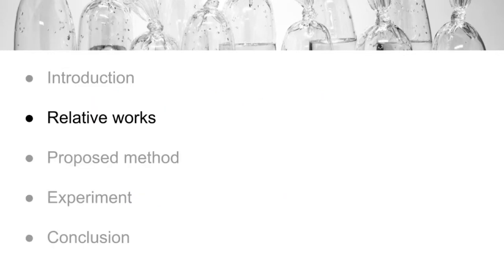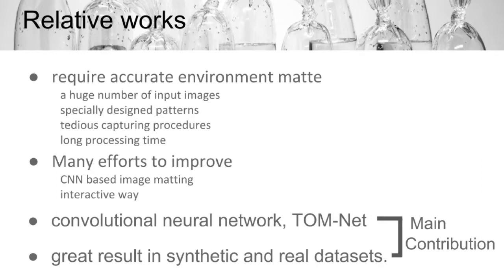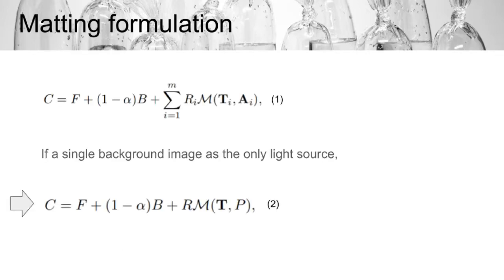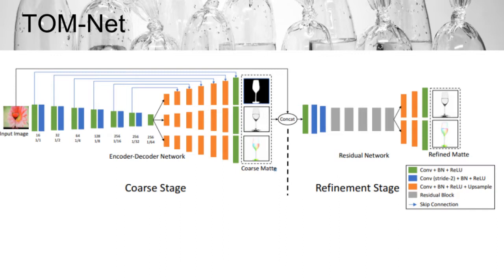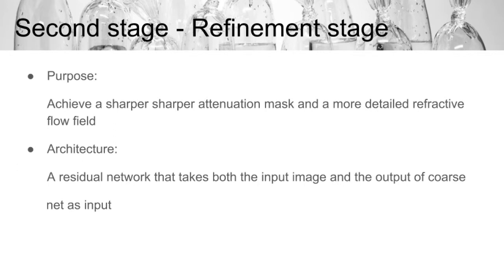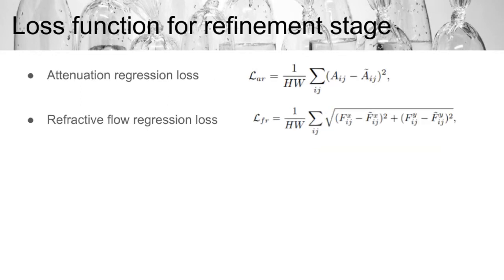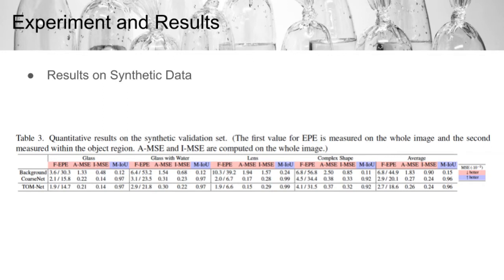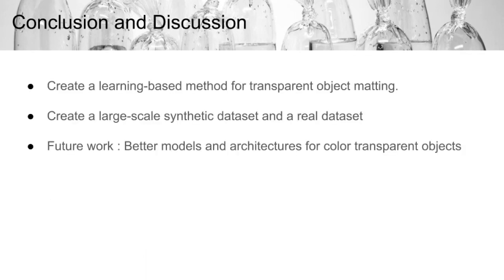Reading assignment team9